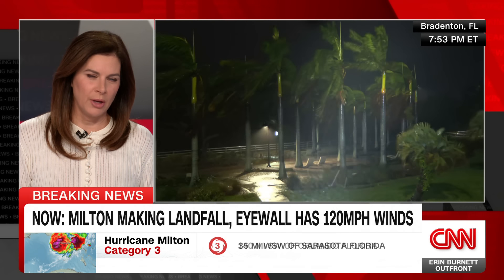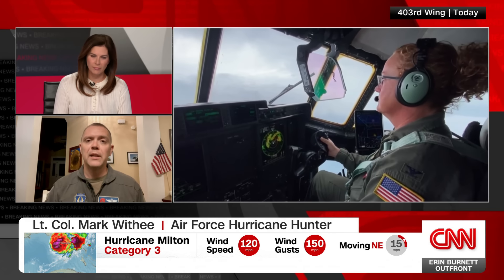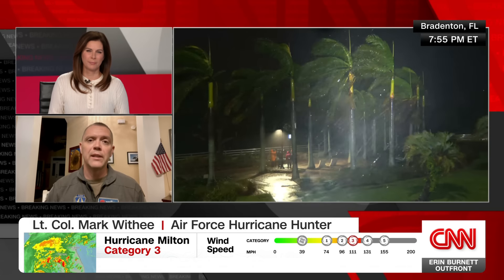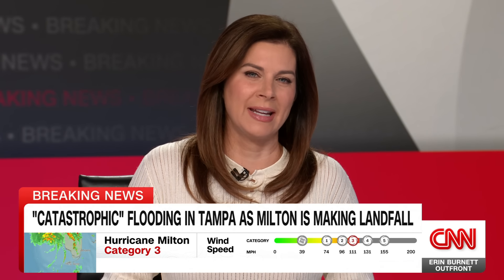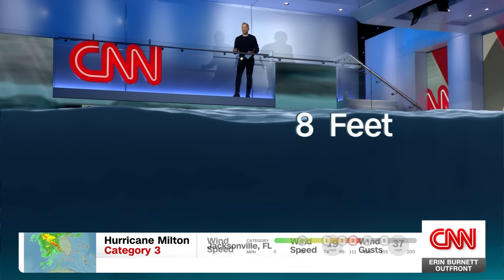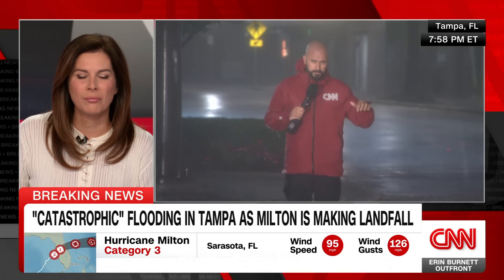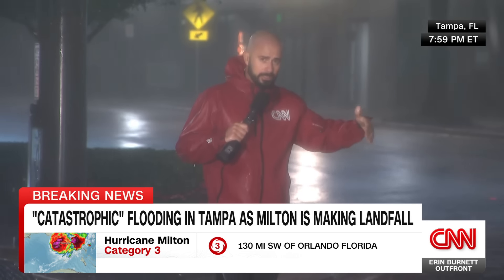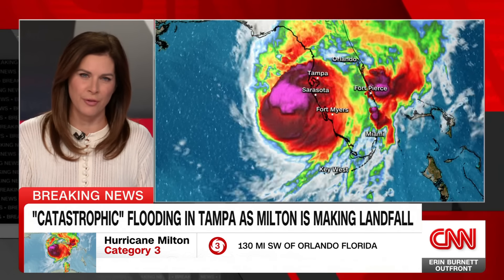See potential danger of getting caught in Milton’s catastrophic storm surge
CNN National Correspondent Jason Carroll shows the dangers of getting caught in the storm surge Florida is facing from Hurricane Milton.